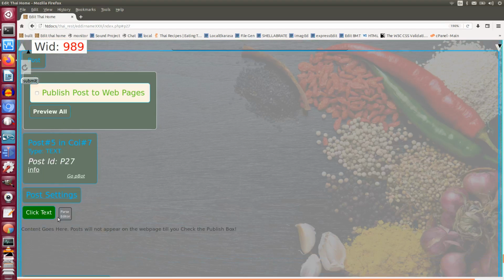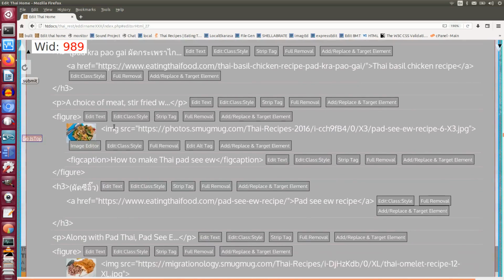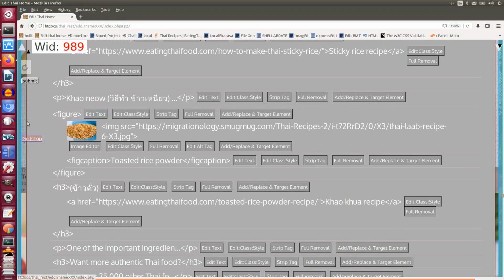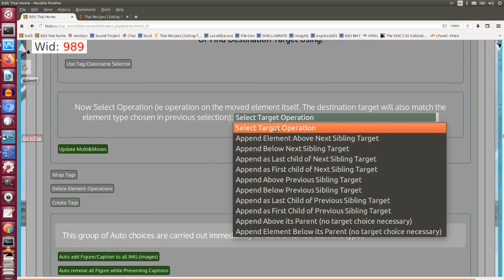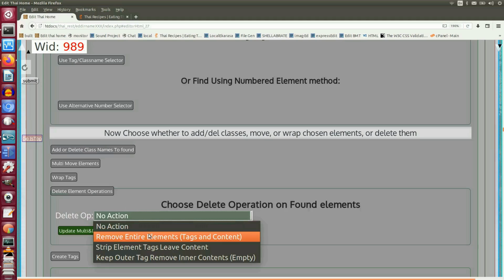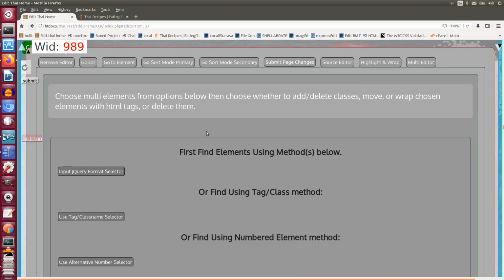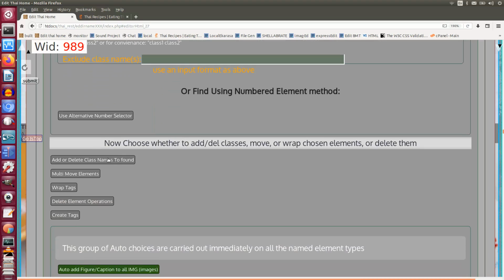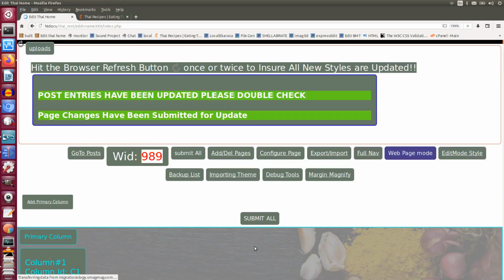jsExpressEdit Demonstration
jsExpressEdit collection